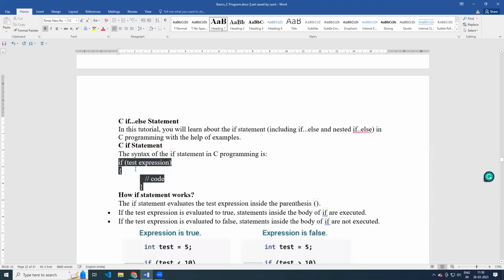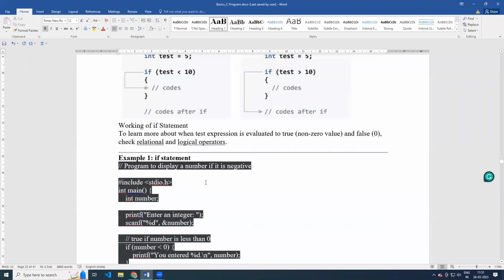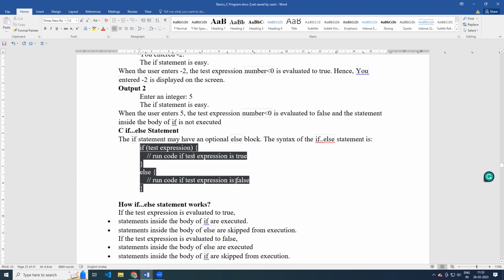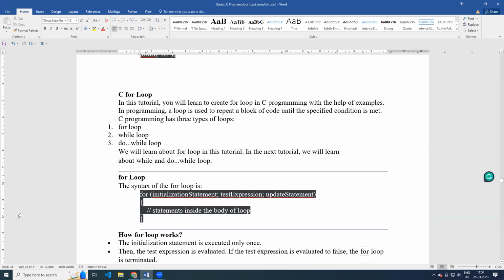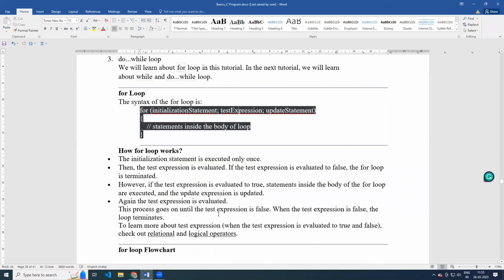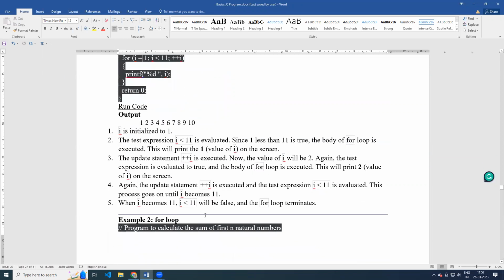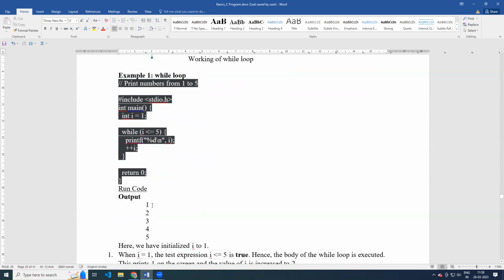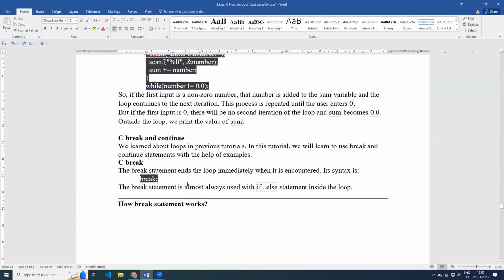Basics of C program 1